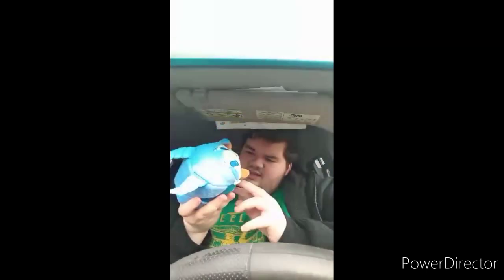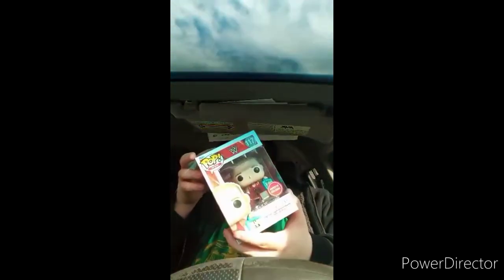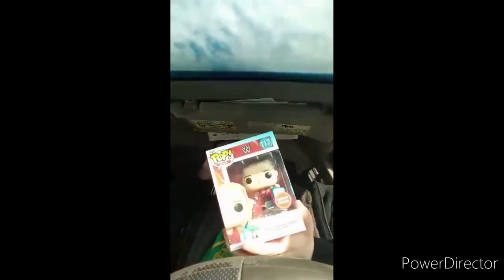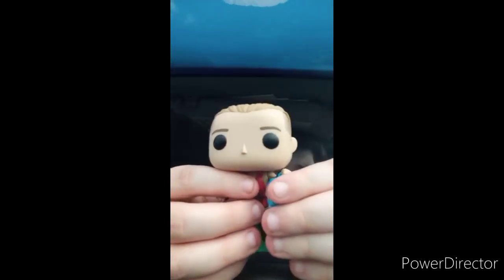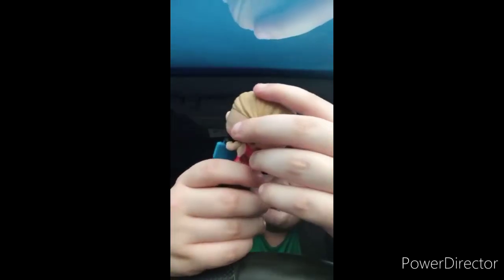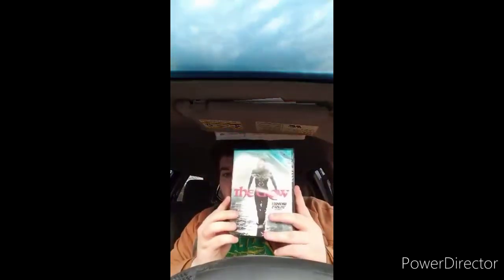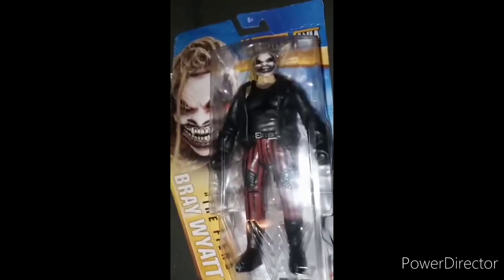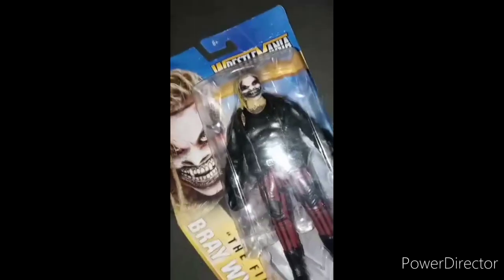Best Of Early February Unboxing